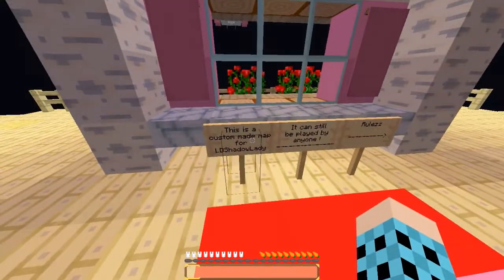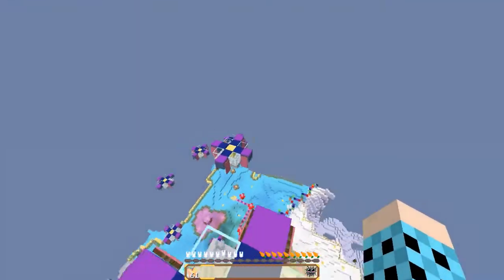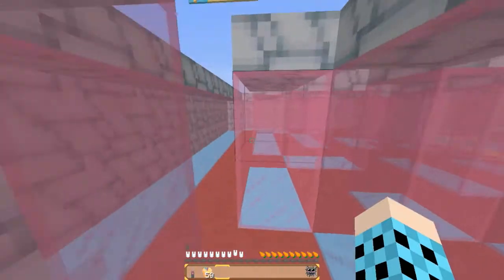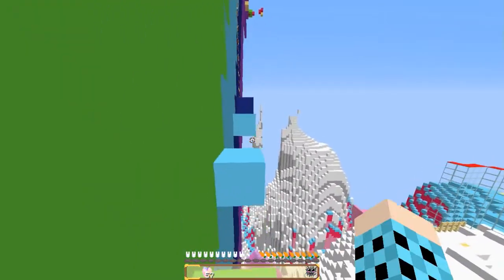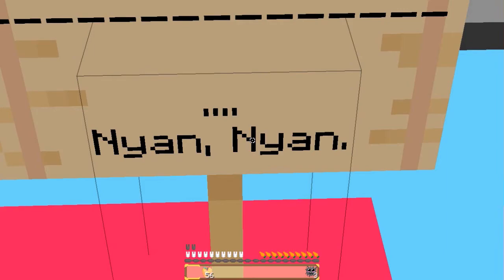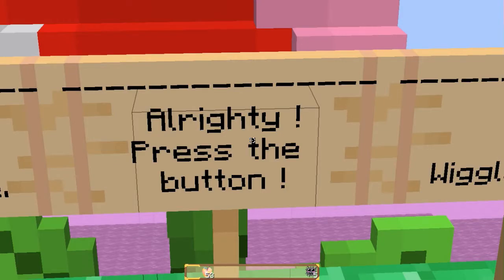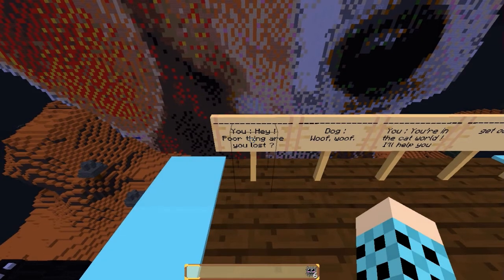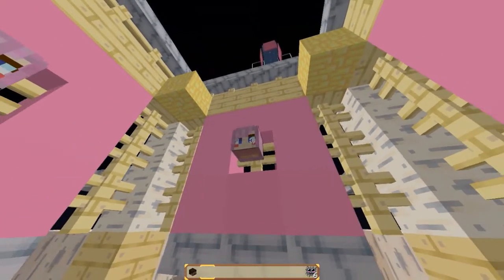Minecraft: EVERYTHING SO ADORABLE | Kawaii Run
Today I Play One Of The Most Adorable And Cutest Map Ever.
=^w^= Meow~

❤️Hope you guys did enjoy this Video ❤️